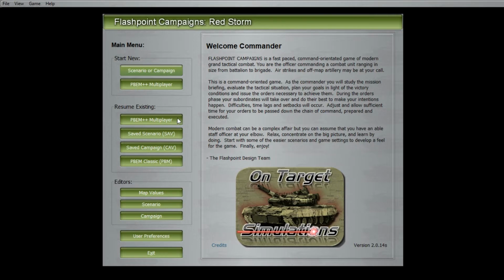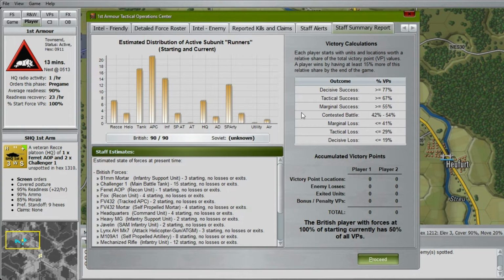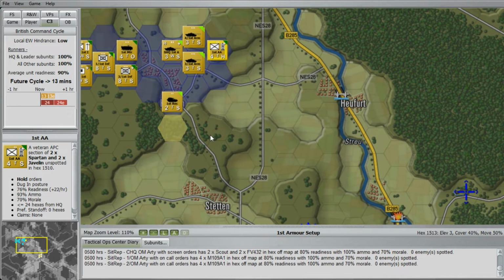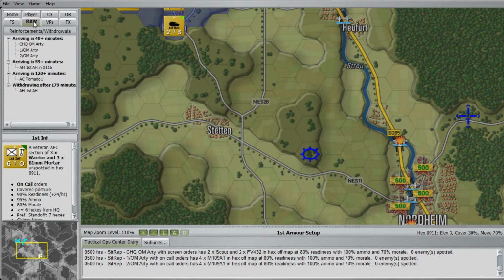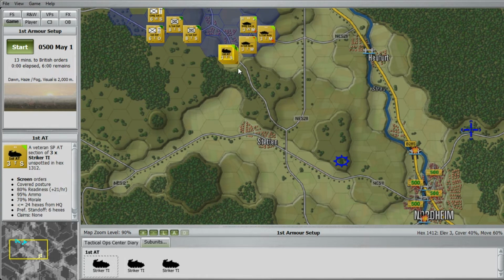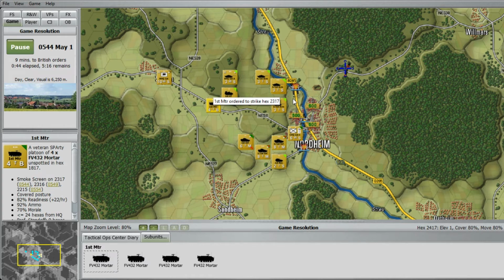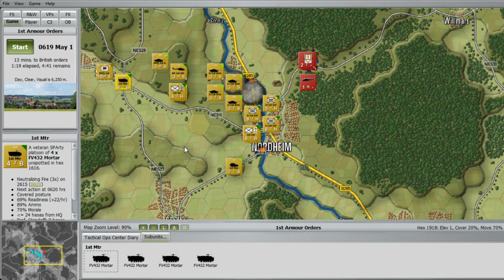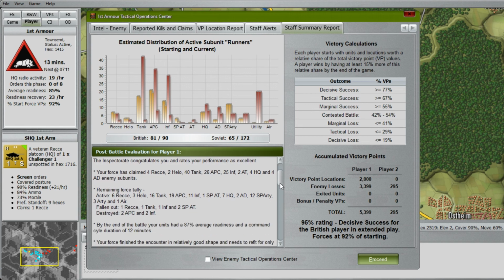Flashpoint Campaigns: Red Storm - Overview & Tutorial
Flashpoint Campaigns: Red Storm is a fast paced and deadly game of modern grand tactical combat set in Central Germany in the 1980s during the height of the Cold War. In Flashpoint Campaigns: Red Storm you are the commander of ground forces ranging in size from battalions to brigades and you will have access to air strikes, helicopters, off-map artillery and even WMDs to fulfill your mission objectives.